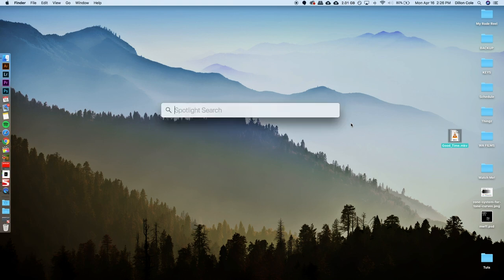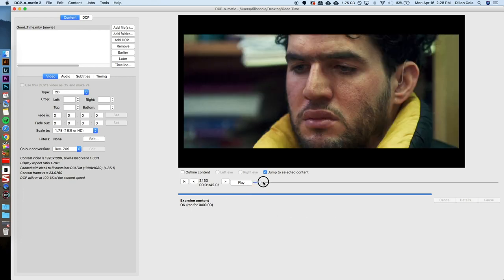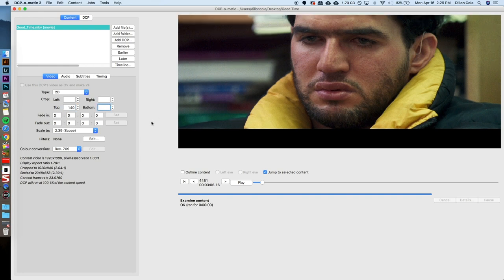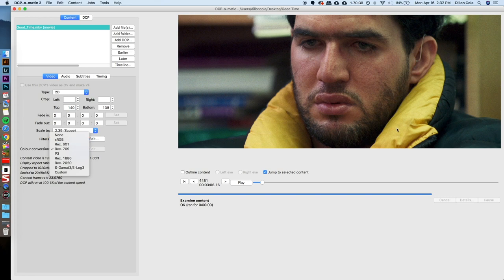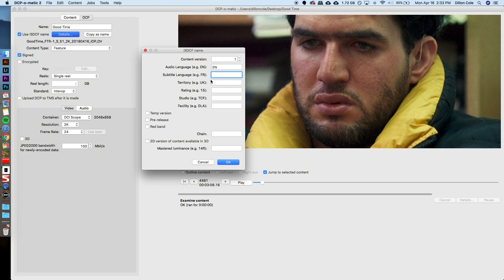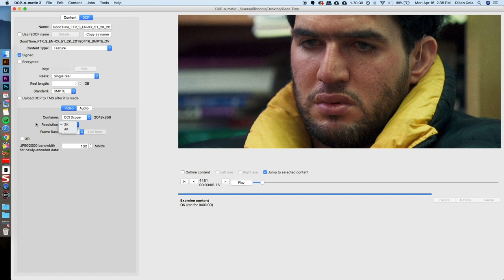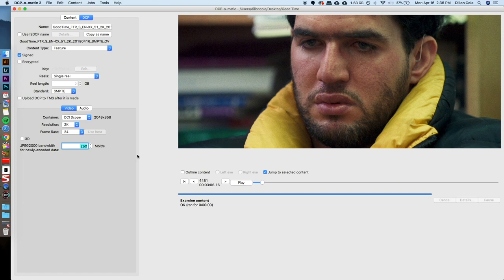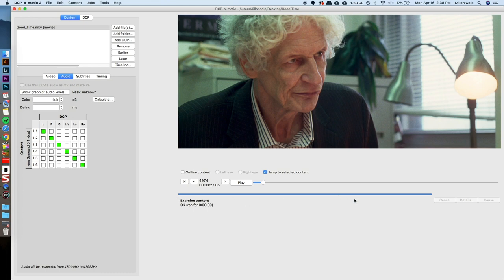DCP-o-matic Tutorial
How to convert an .mkv file (or any other file type) to DCP using the program DCP-o-matic.